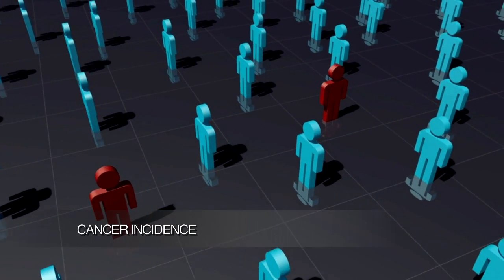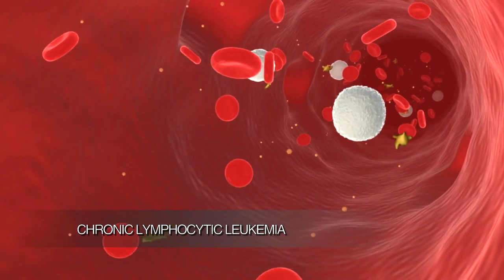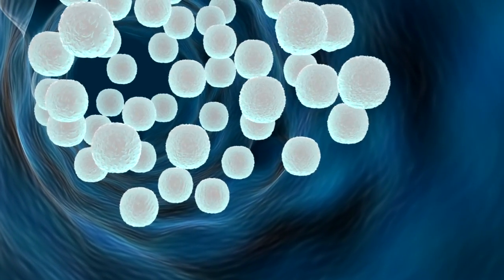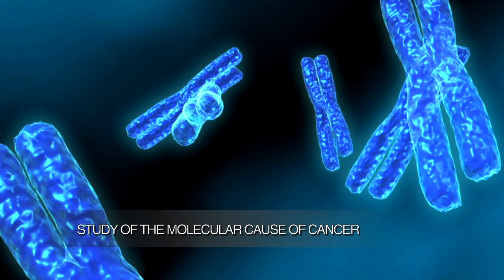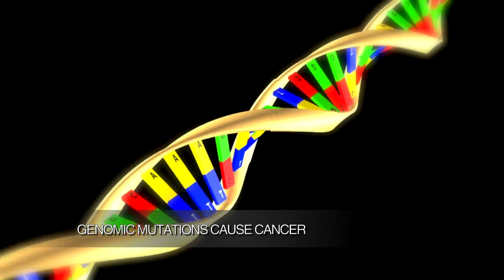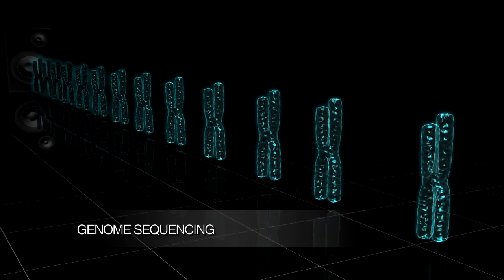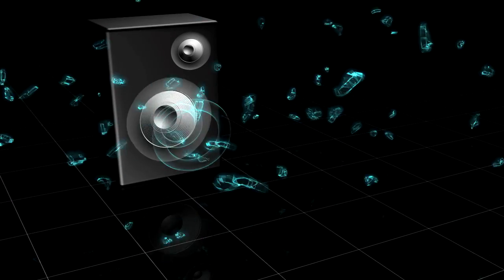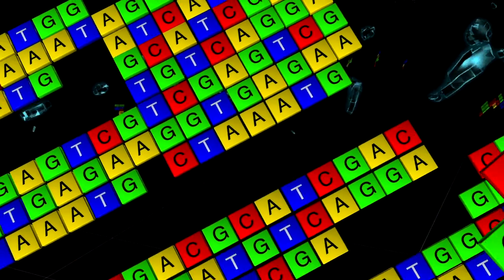Cancer Genomes: Chronic Lymphocytic Leukemia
The study that has been published in Nature magazine, led by the researchers Carlos López-Otín and Elías Campo, means a milestone in the Spanish research and an important advanced in the fight against cancer. Scientifics have sequenced the full genome of patients with leukaemia and identified the mutations and this will provide new keys about this disease. (D.L.: AS-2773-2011)